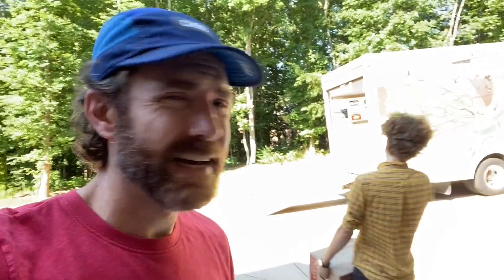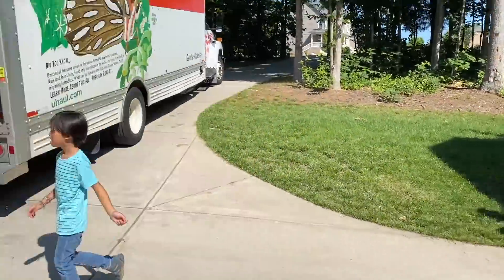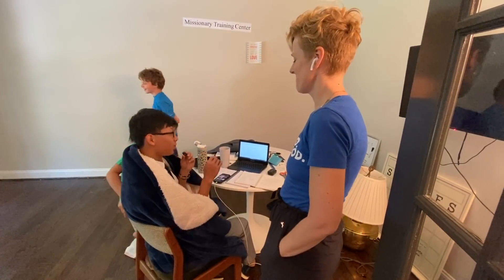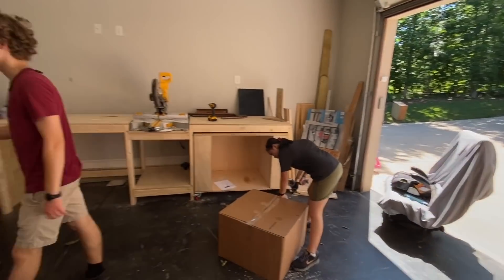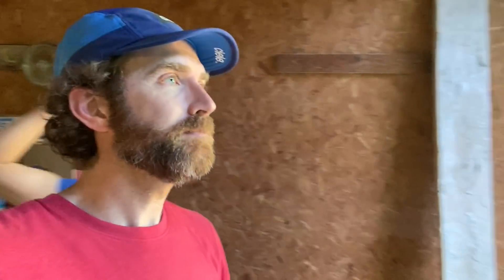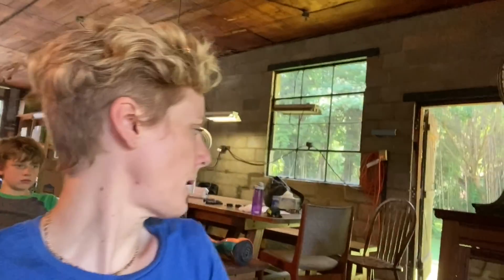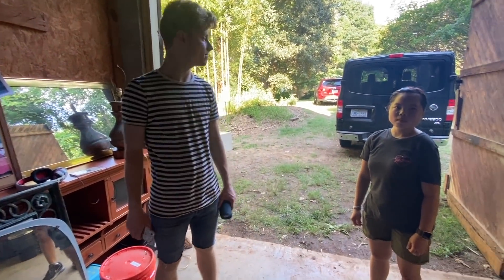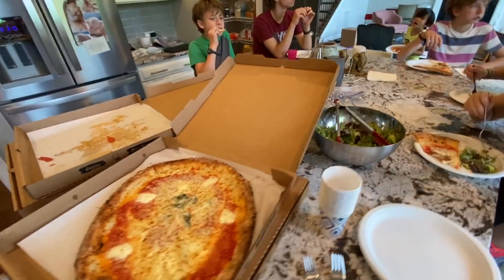MOVING INTO OUR DREAM WORKSHOP : Adventuring Family of 11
Since we are moving just 15 minutes away from our rental house we are going to move in phases and today is phase one! We are moving half of our stuff into the warehouse that we are renting around the corner from our house!  For now we will store a lot of our stuff in it until our renovation is done but eventually it will serve as our dream workshop!

Traveling soon?  When we're not RV traveling we use Airbnb and love it!  Use this link to get $55 off your first stay!